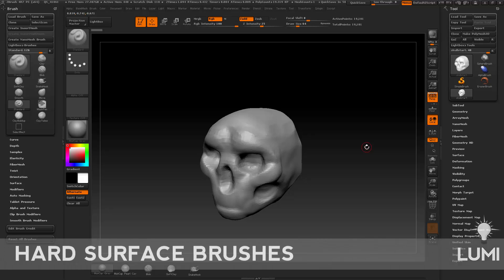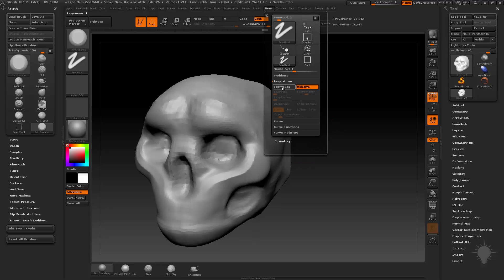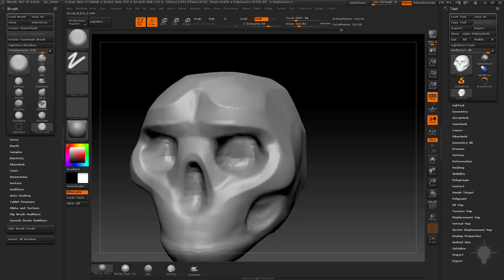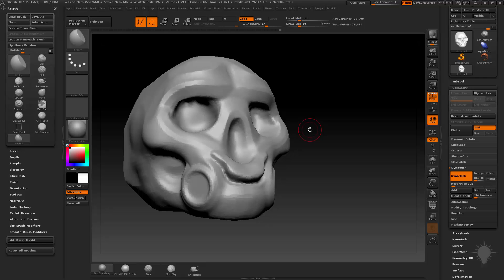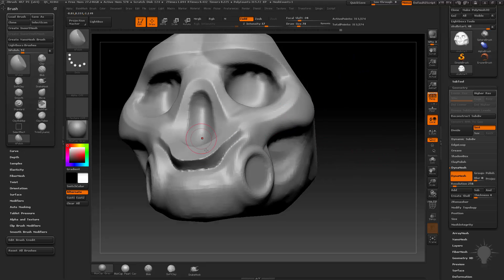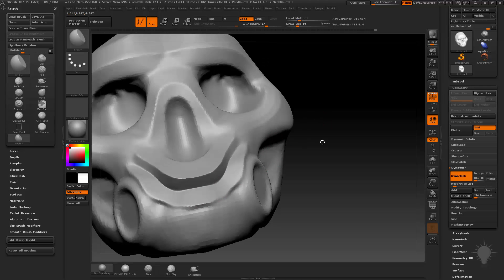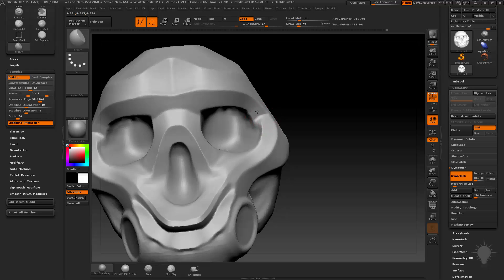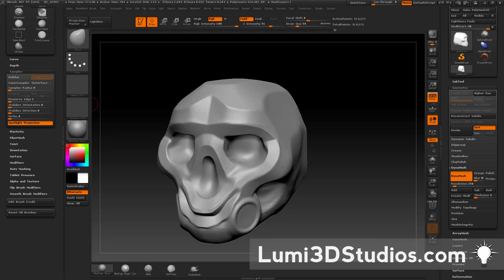018 Hard Surface Brushes